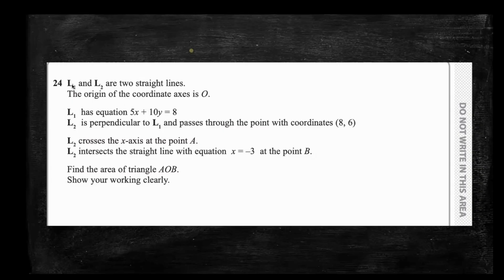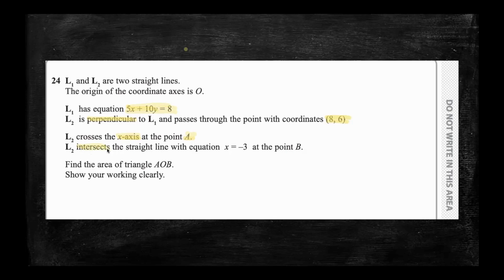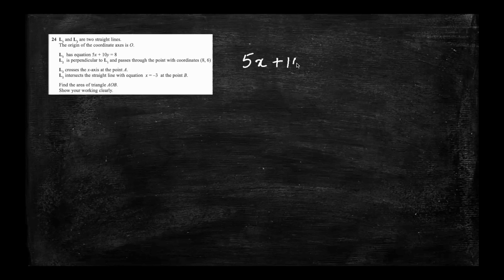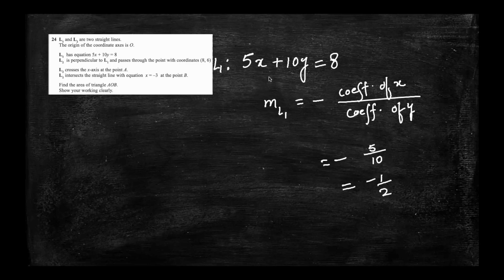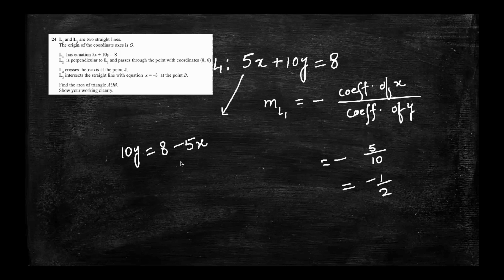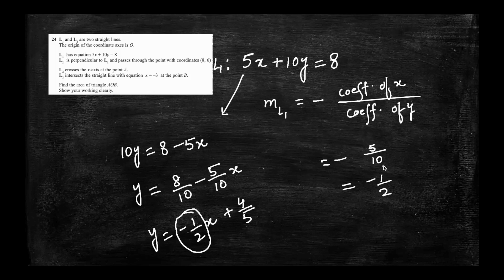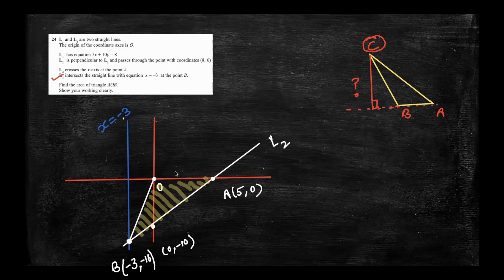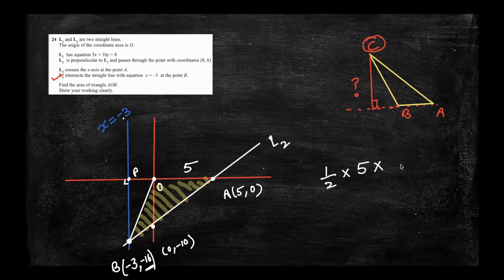Can you solve this GCSE Math PY Straight Lines CHALLENGE??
GCSE Math PYQ